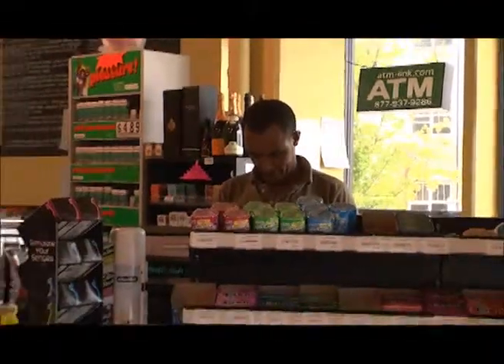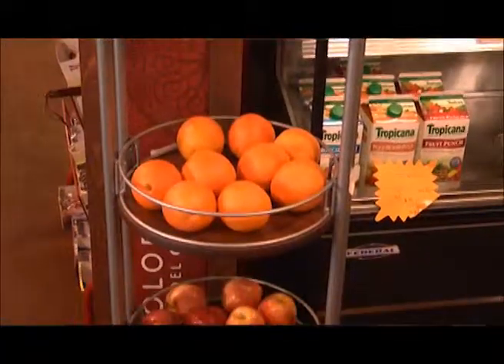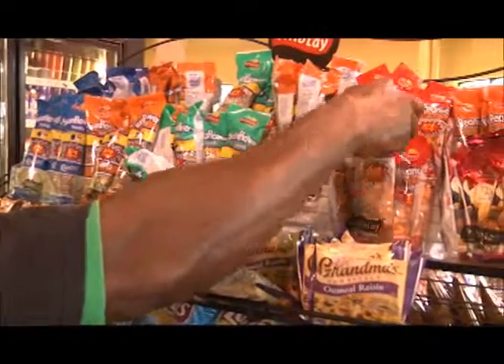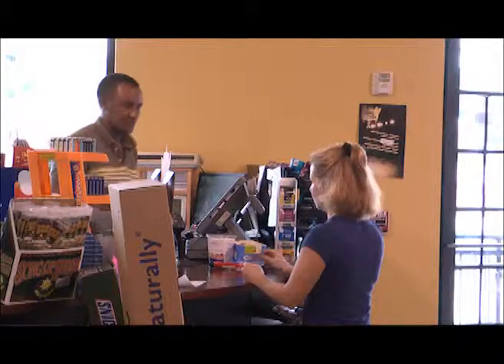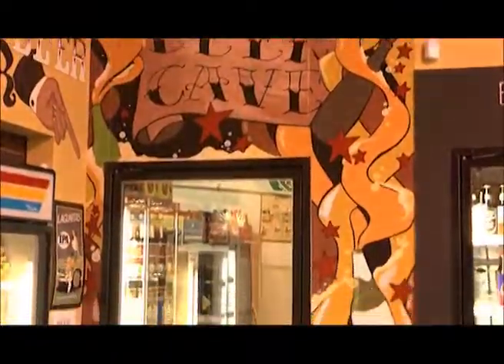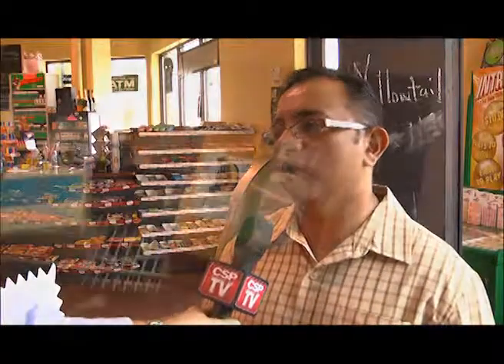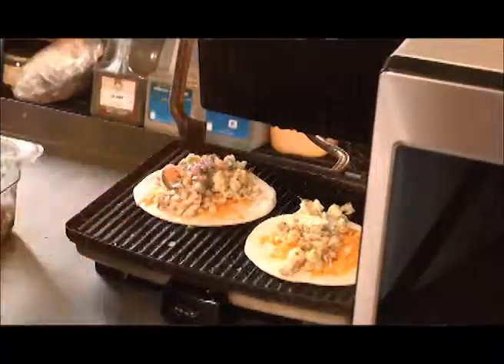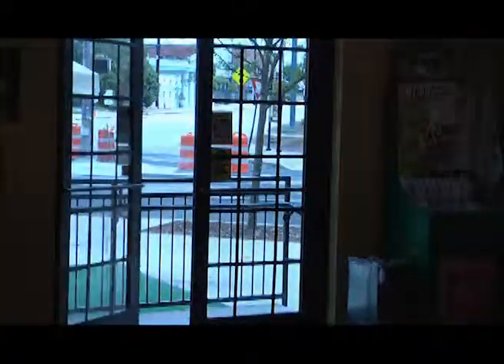A Proud Independent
Atlanta's Intown Market offers a lesson in knowing your neighborhoods